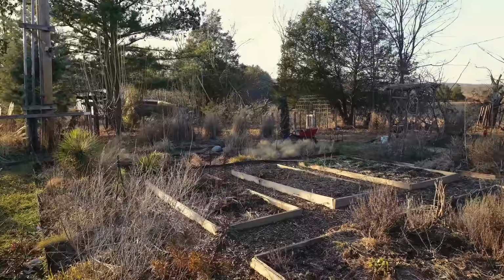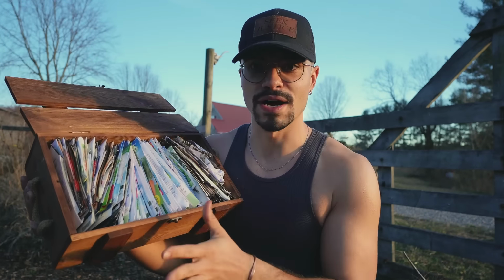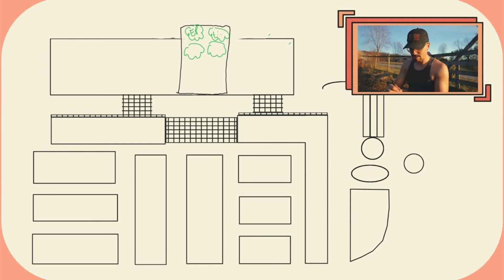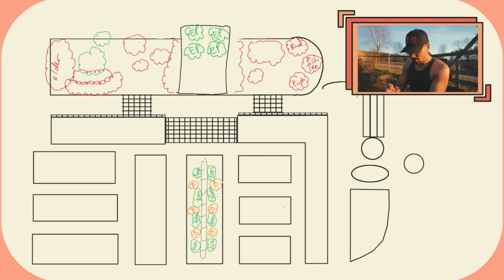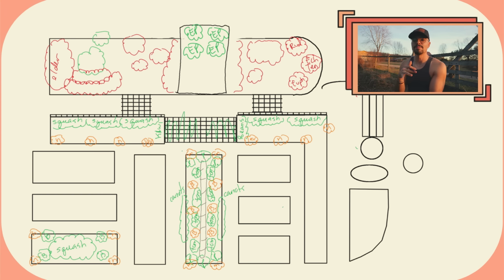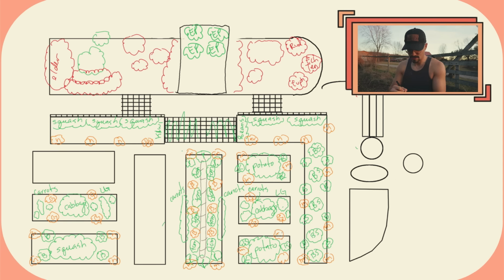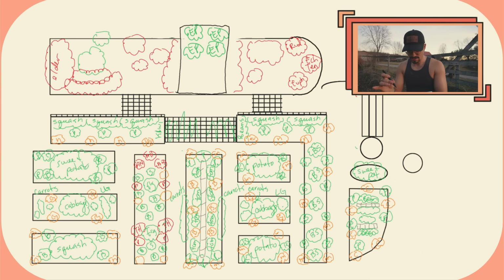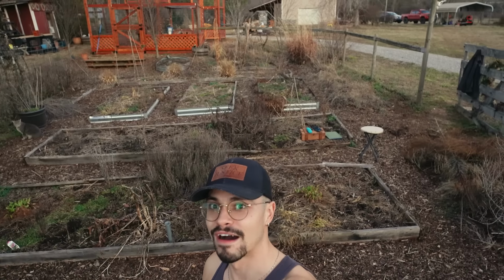GARDEN PLANNING! Brainstorming This Season's ABUNDANCE!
Join Brian as he tours the vegetable garden then sits down to brainstorm how he's going to make the best use of his space. The goal this year is survival crops, so he needs to allocate plenty of space for foods that will give huge yields and store very easily. Brainstorm together and learn plenty of new tips on maximizing your growing space!